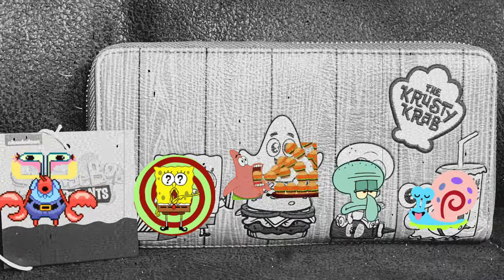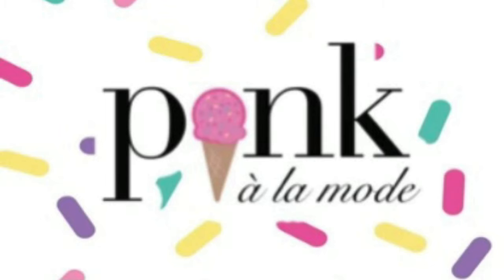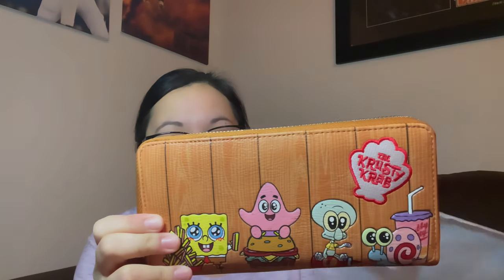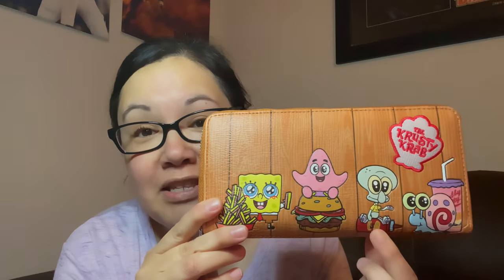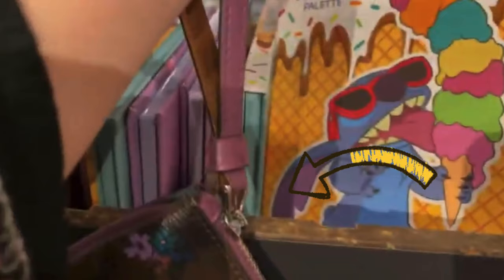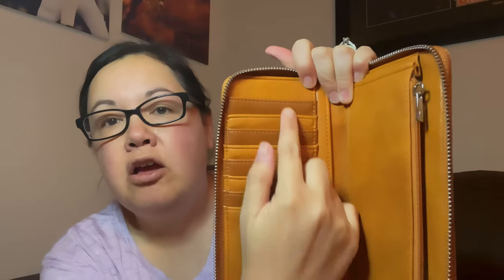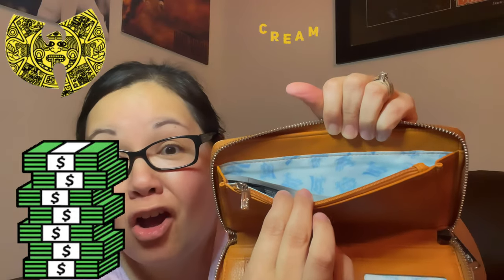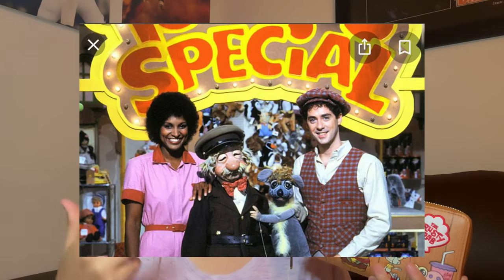REVIEW | LOUNGEFLY NICKELODEON SPONGEBOB KRUSTY KRAB GANG ZIPAROUND WALLET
Guys & Gals - Whoa my very first Loungefly item!! I preordered this item from The Pink a La Mode. It is part of the Nickelodeon line. I had to get it!!

BKPHIPPS4
3148 Phillips Way

_____________________💸REFERRALS💸_____________________